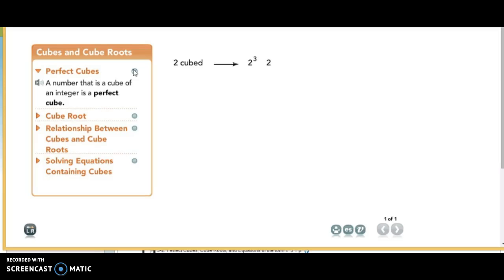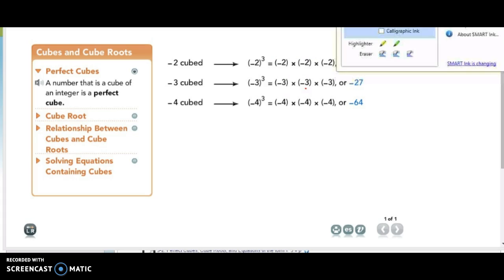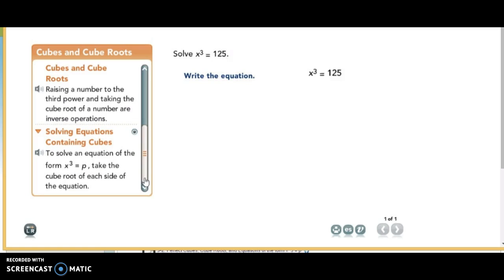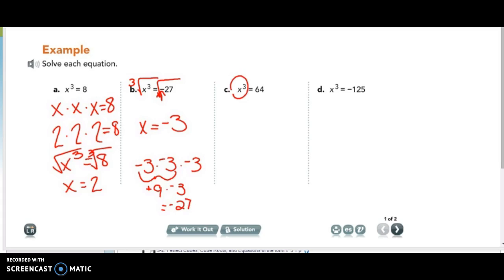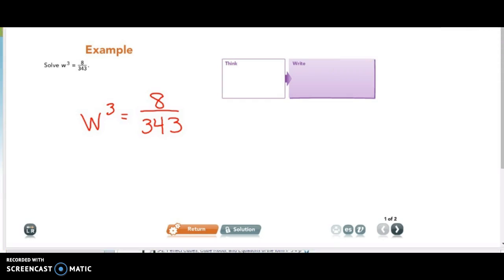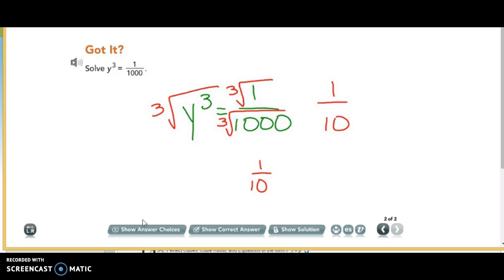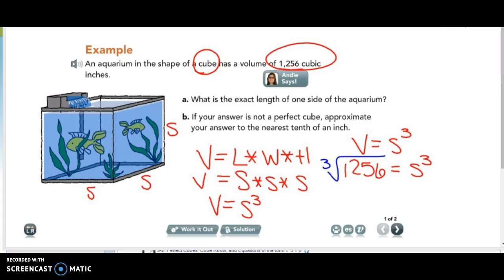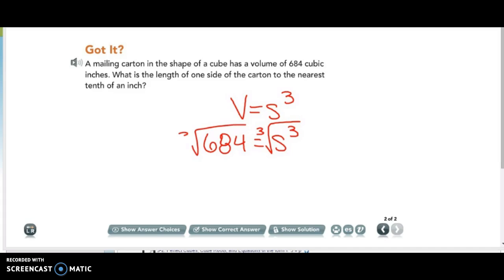3.2 Perfect Cubes, Cube Roots, and x cubed = p